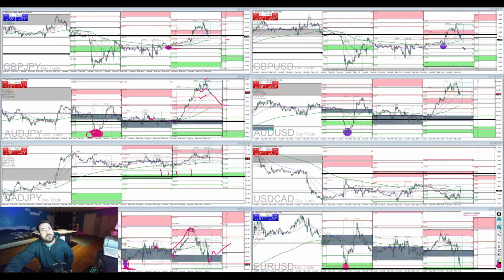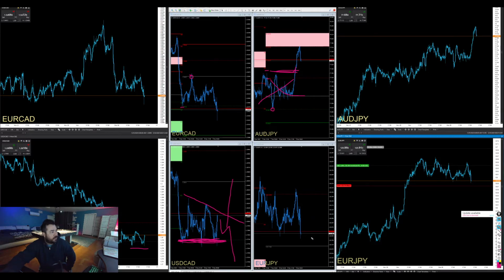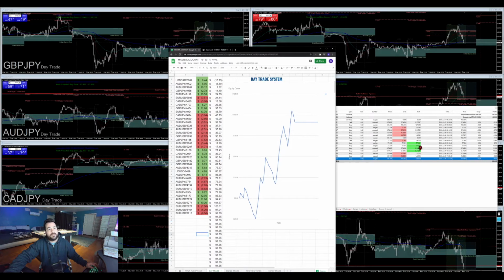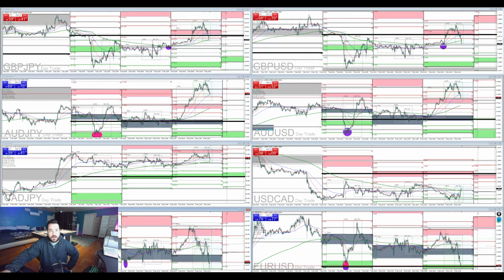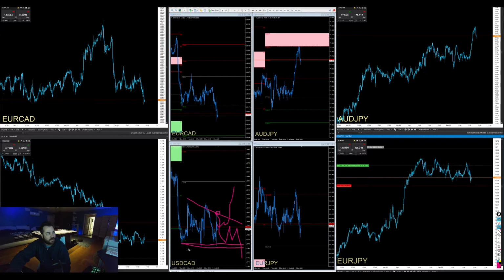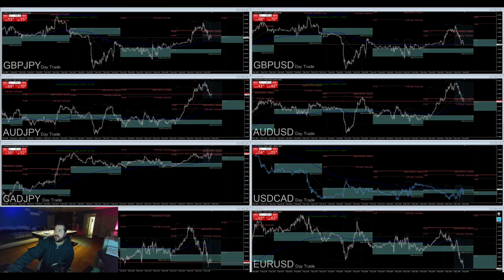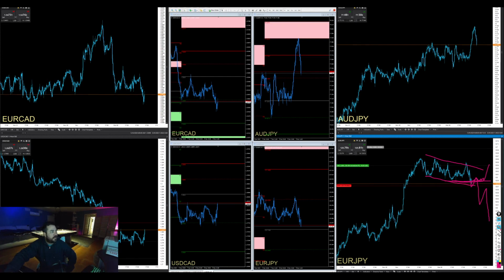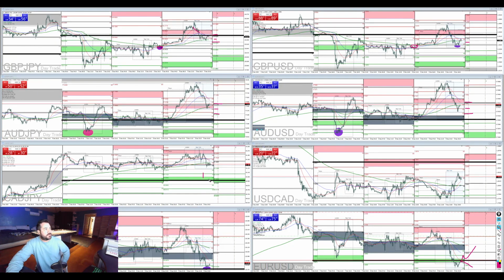Live FOREX Trading: episode #27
FOREX Trading Live. I post daily videos on how to grow a trading account, wealth, and money. 9 Dec 2020